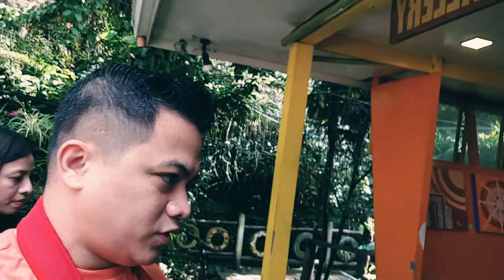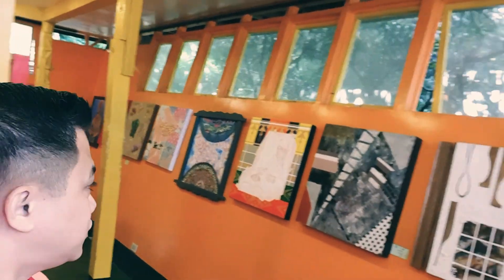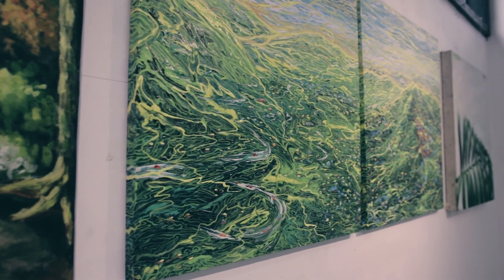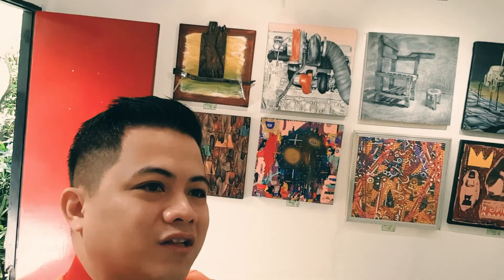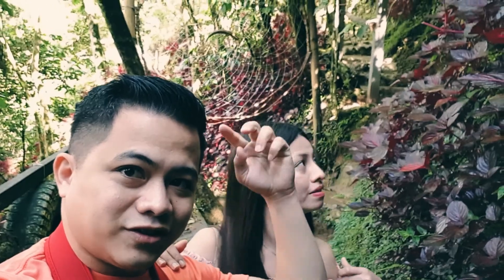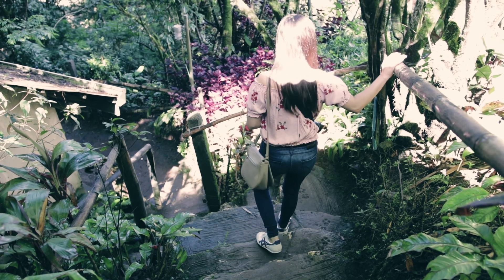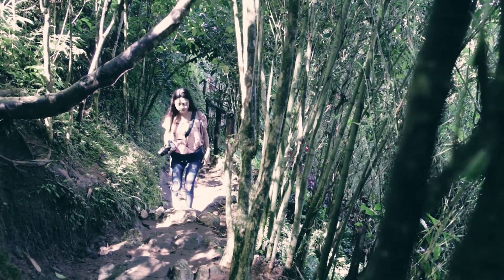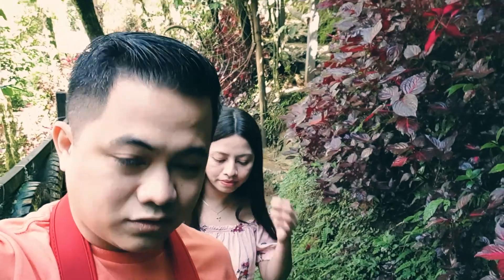Tam-awan Village Baguio | Cebu Life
Tam-awan Village Baguio

Intro:
FREE Flat 2D Blender Dubstep Intro Template

Outro:
Alexbau01 | Blender 2D Intros & Outros